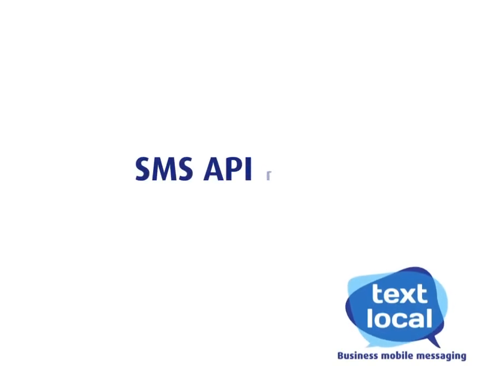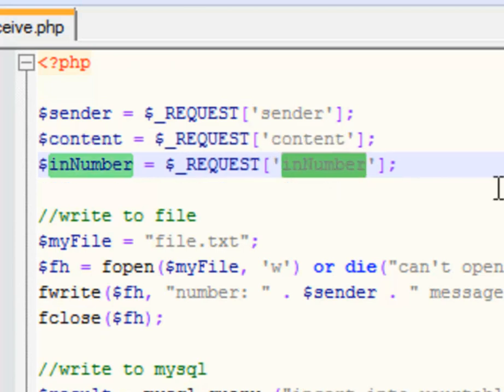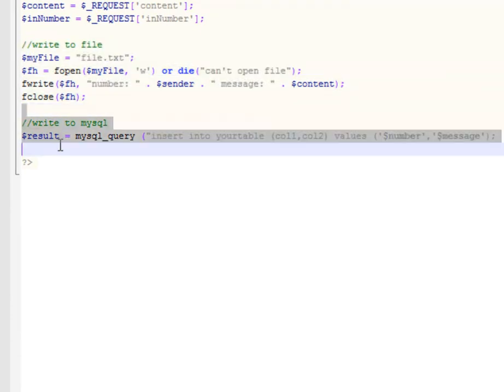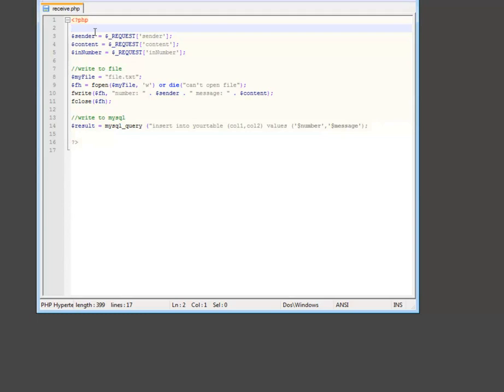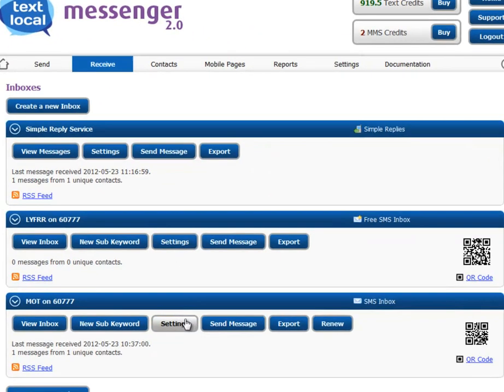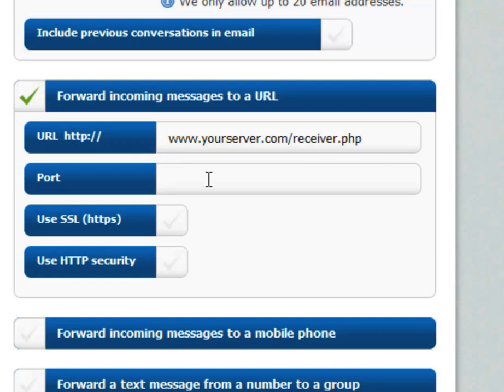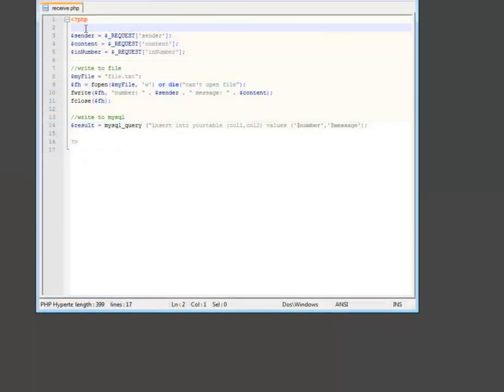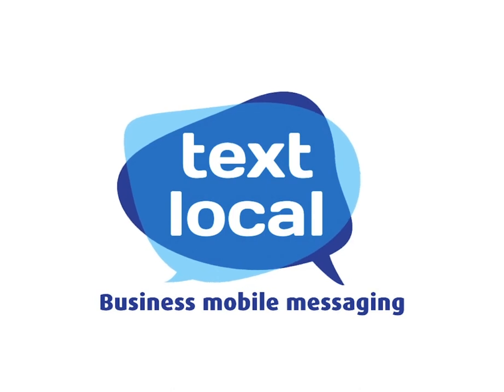Receive SMS Texts Online | Receive SMS API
How to receive and process SMS text messages, autoreply or forward to email or your webserver/application.